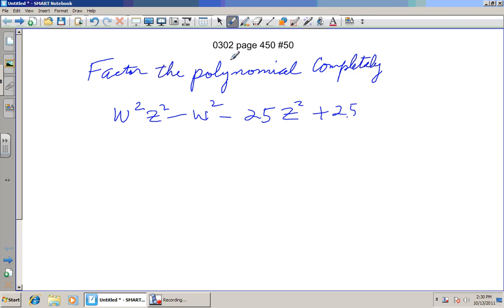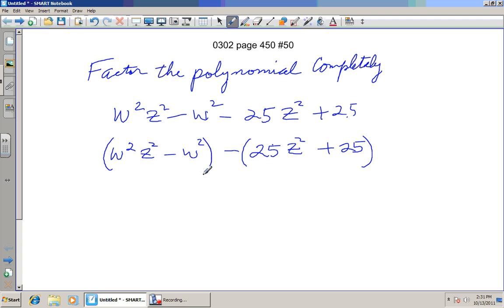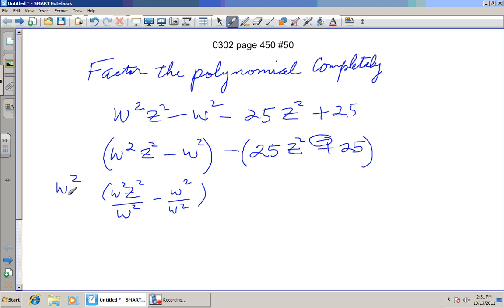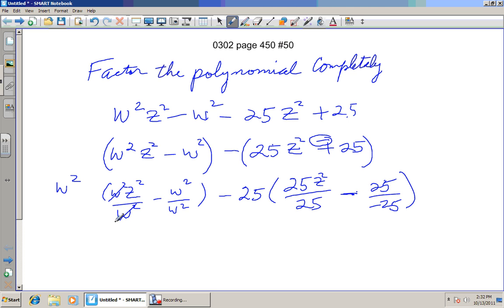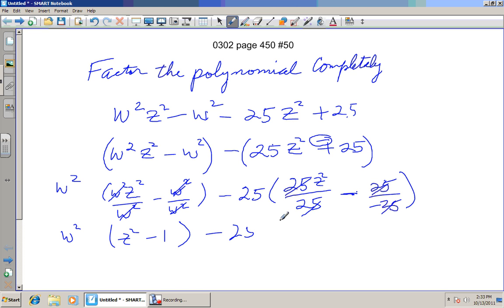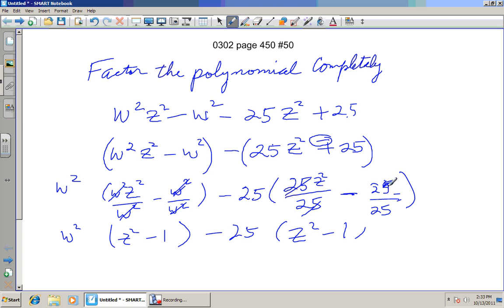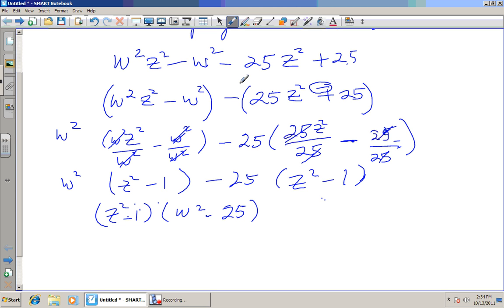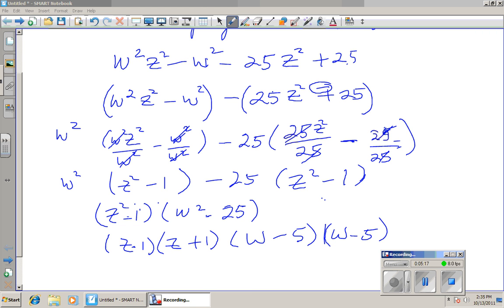302 pg 450 prob 50.wmv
Factor the polynomial completely, SPC